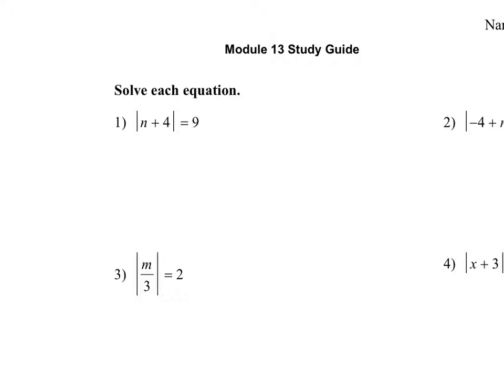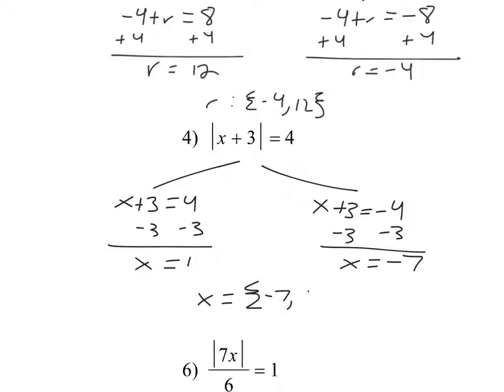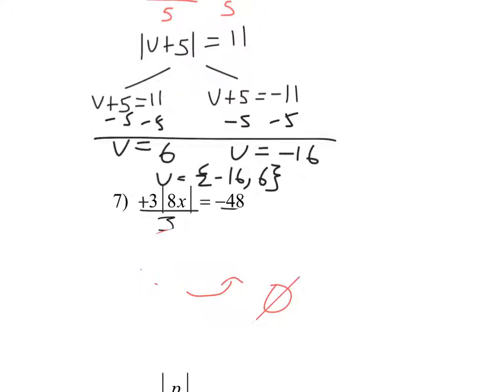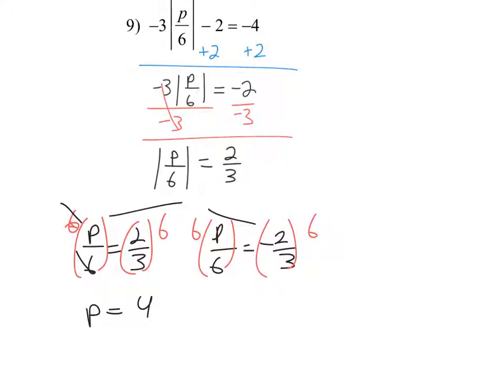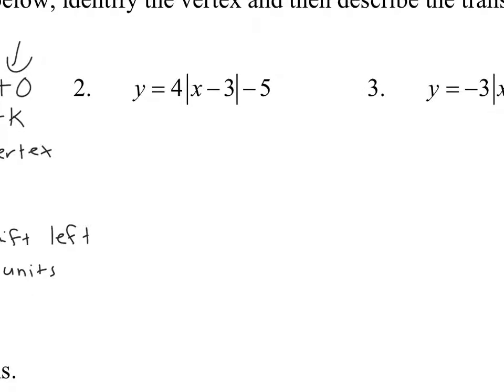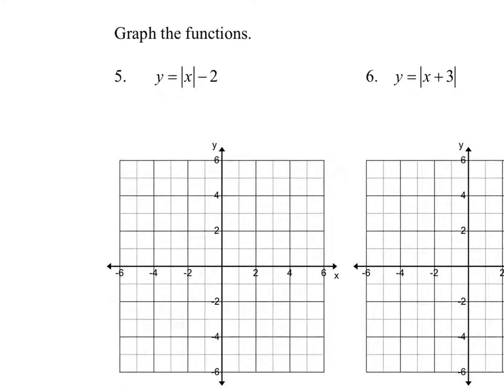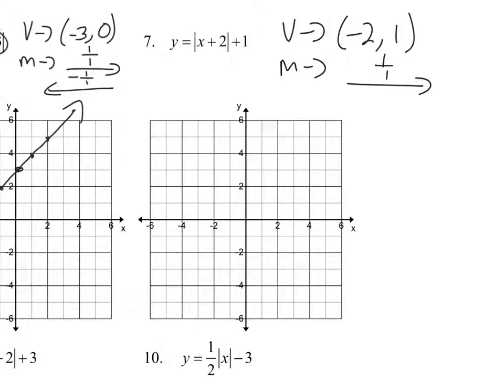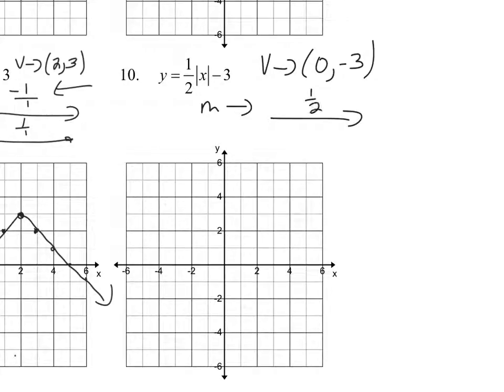Module 13 Study Guide Part 2